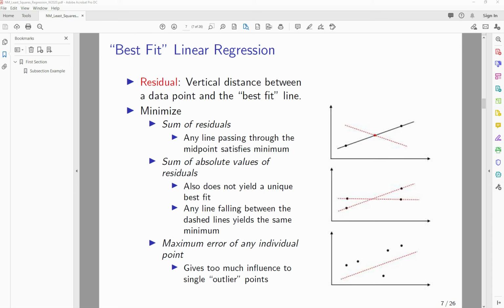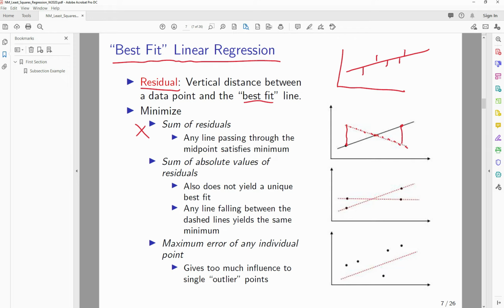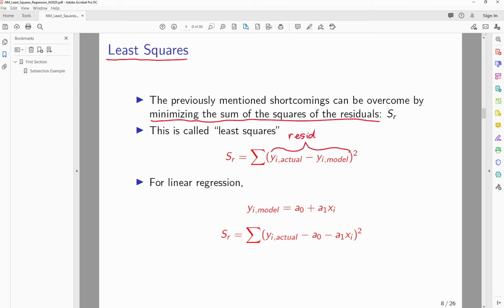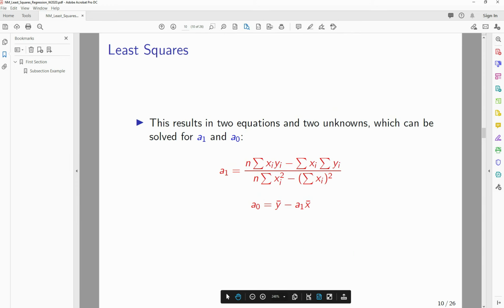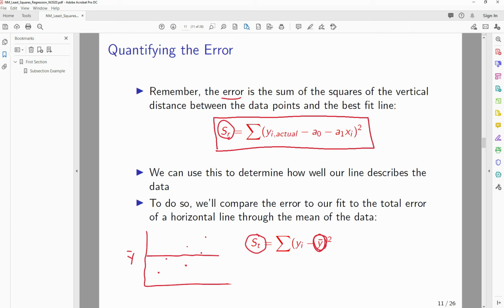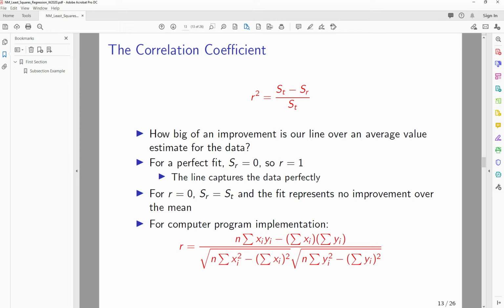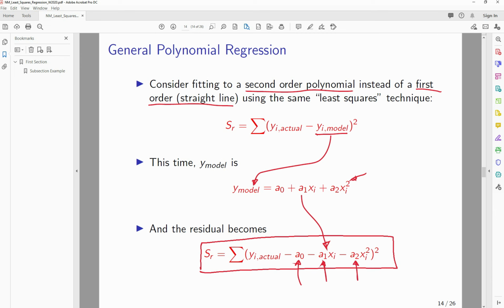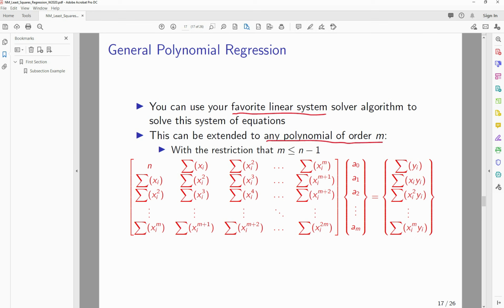Least Squares Regression - Part 2